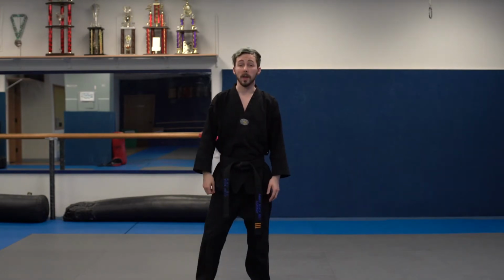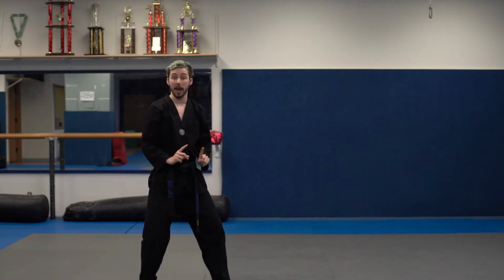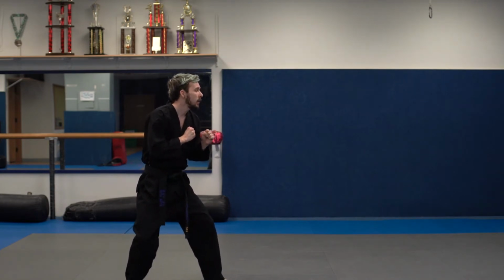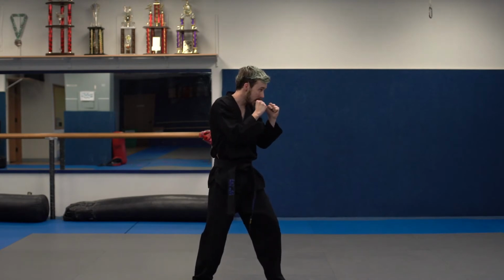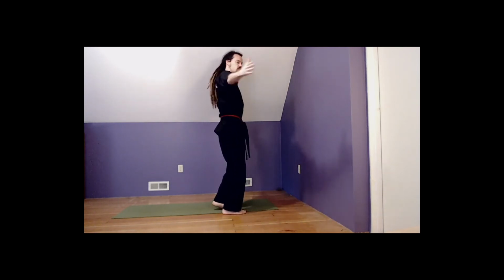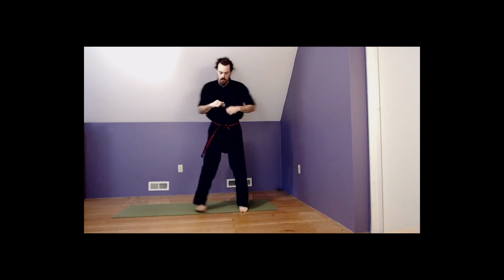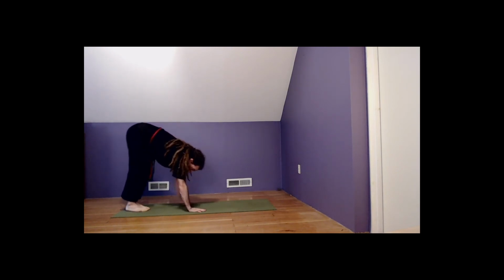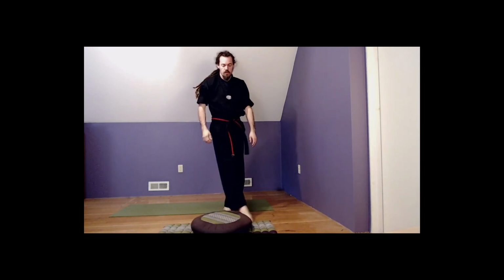Workout B, Basic, Leadership 1, 2